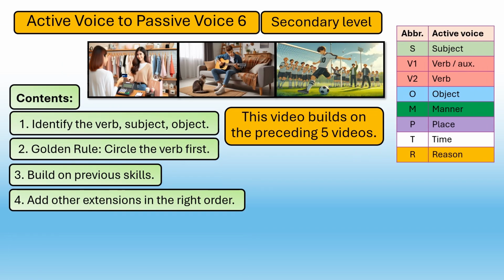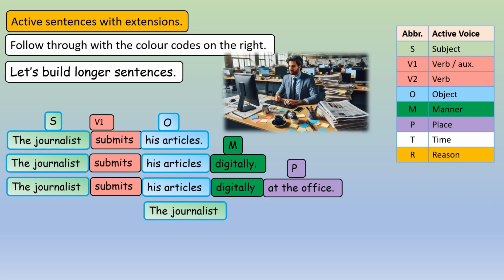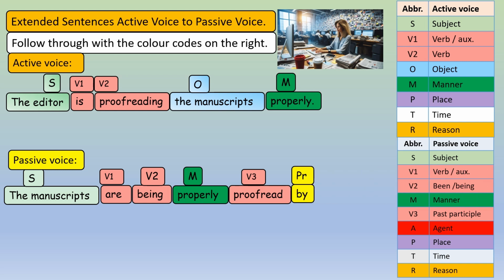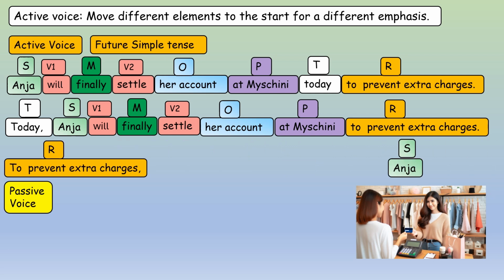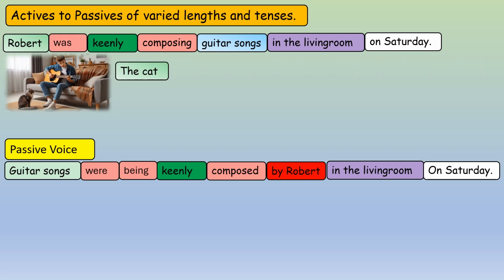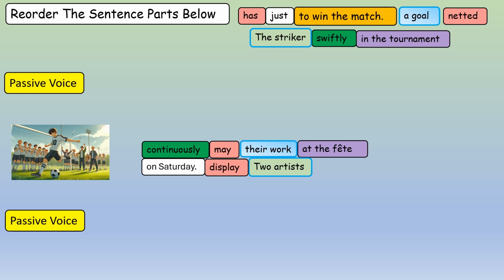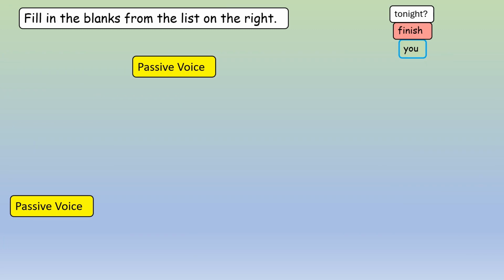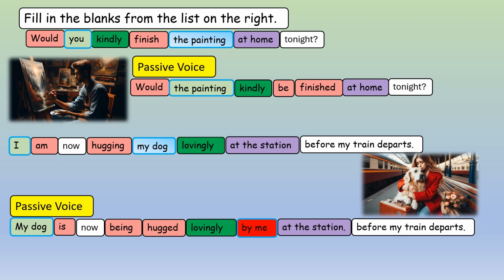Active and Passive Voice 6: Secondary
This illustrated and narrated video explores sentence structure a little further. It builds on the previous five videos and by this time the learner should be comfortable with the steps. Everything is colour-coded and steps are animated to make following the steps extremely clear. This is good teaching media.
00:00 Intro
01:22 Active sentences with extensions
02:38 Extended Sentences Active to passive
04:58 Different elements forward
07:04 Varied lengths and tenses
09:47 Reordering sentences
11:30 Filling the missing parts
13:46 Outro